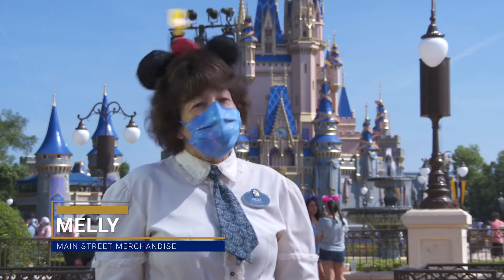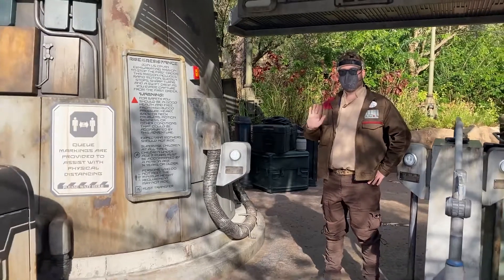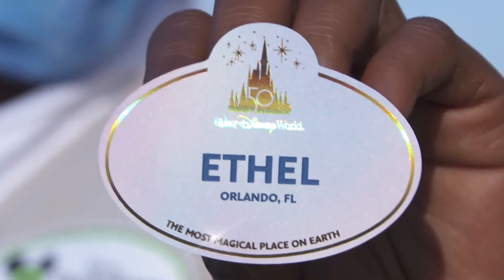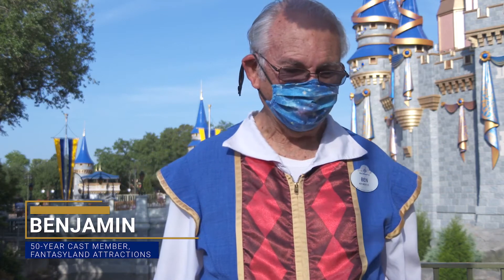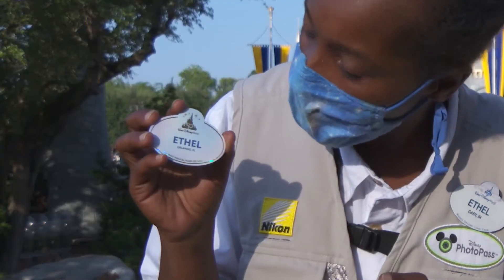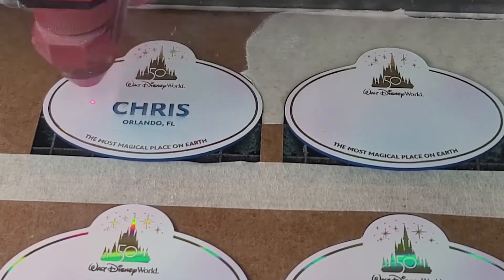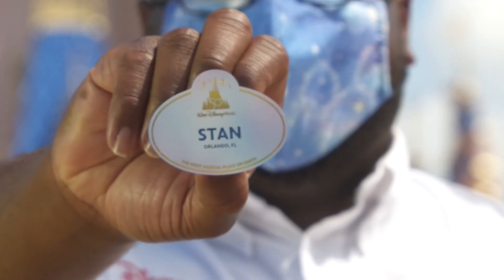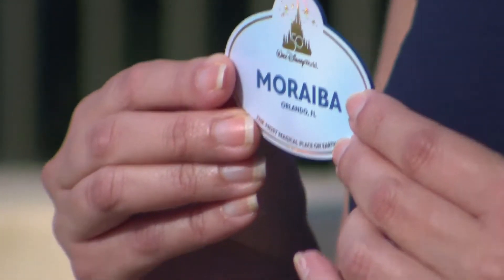2021 - Tradition: Walt Disney World’s50th Anniversary Name Tags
2021 - Tradition: Walt Disney World’s50th Anniversary Name Tags

Disney cast member name tags are an essential part of their look. For Walt Disney Worlds 50th anniversary celebration, cast members have a starring role. Therefore, as part of The World’s Most Magical Celebration, Walt Disney World cast members received a new nametag for their wardrobes. It featured “EARidescence,” similar to the shimmering Beacons of Magic design used throughout the resort for the 18 month celebration.

This video is owned by Disney Enterprises.